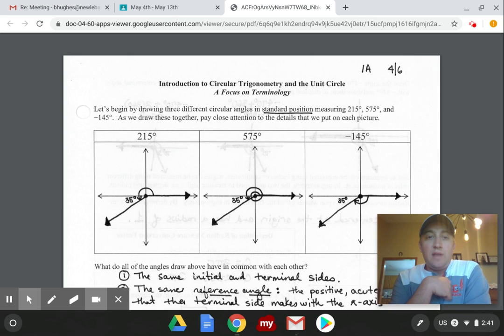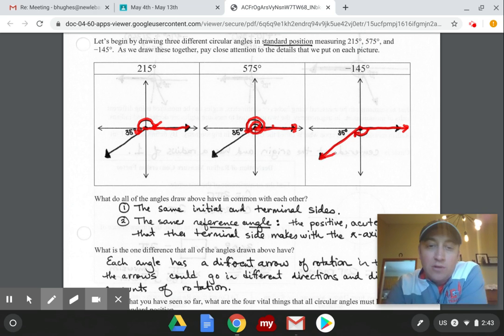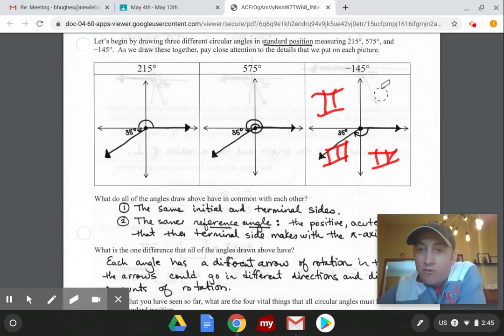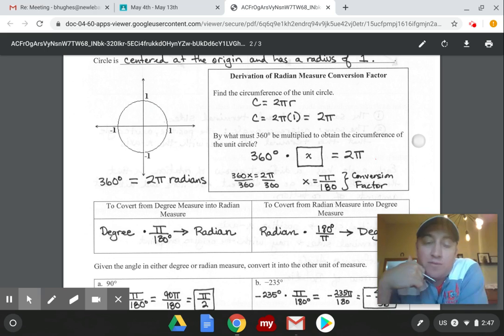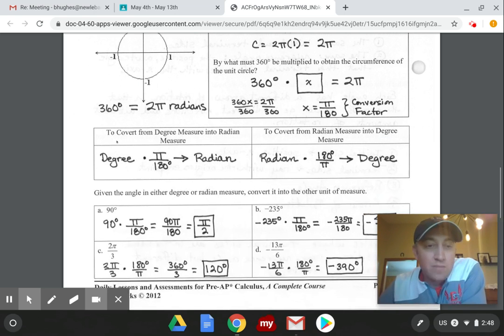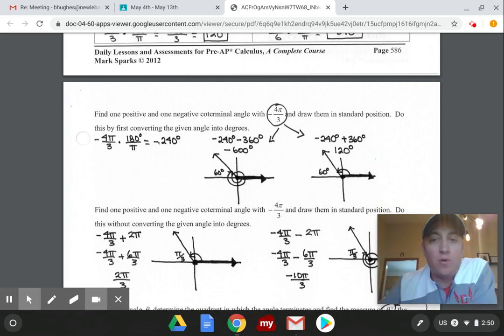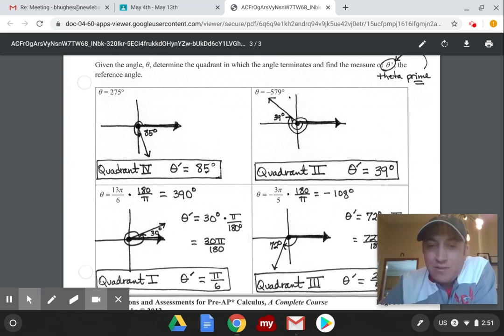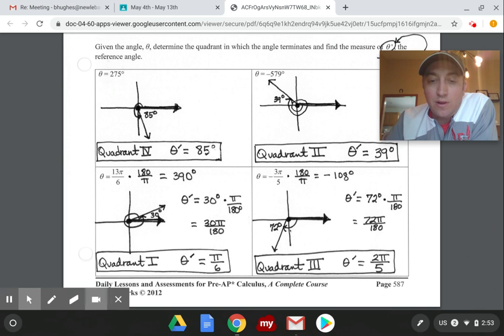Intro to Circular Trig and the Unit Circle